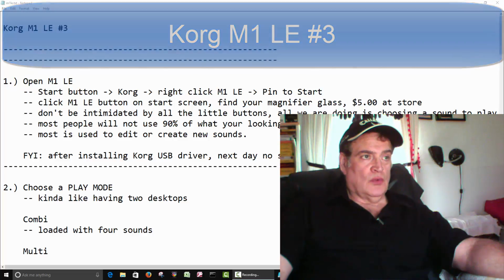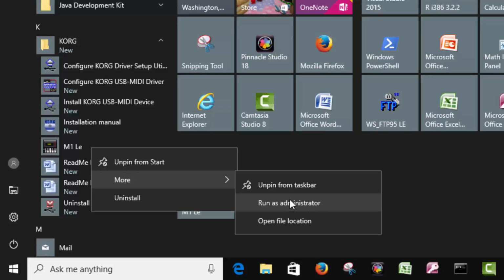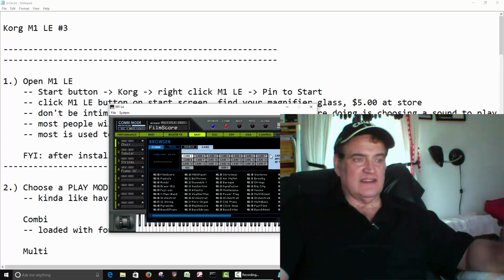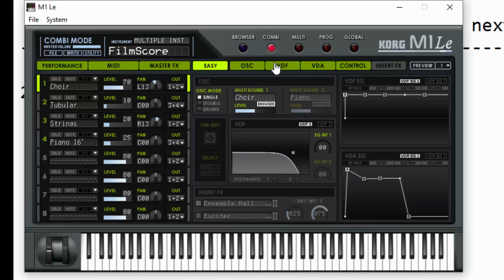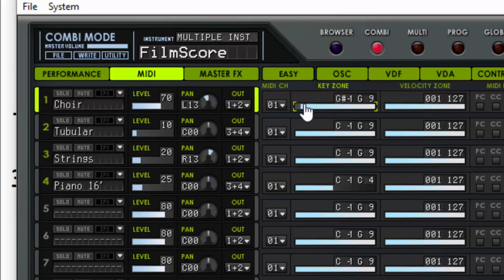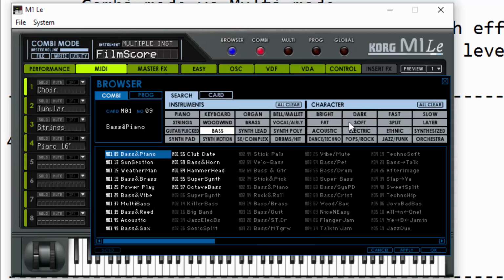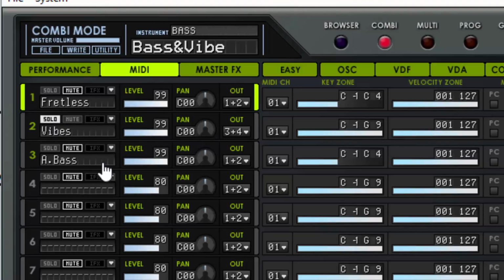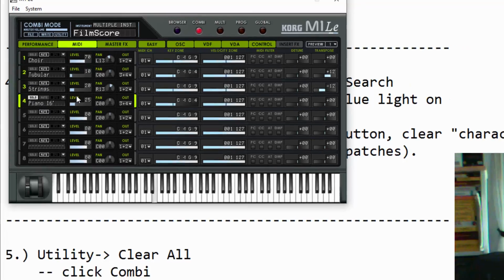Korg M1 LE Software For Beginners, Selecting a Sound, #3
In this video, well demonstrate how to select a sound in the Korg M1 LE Software.